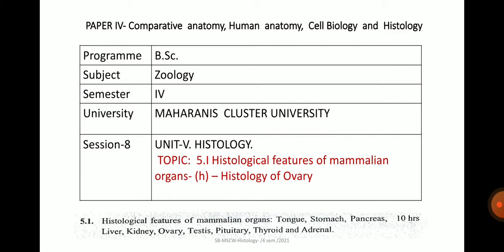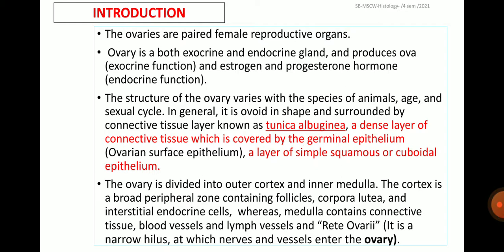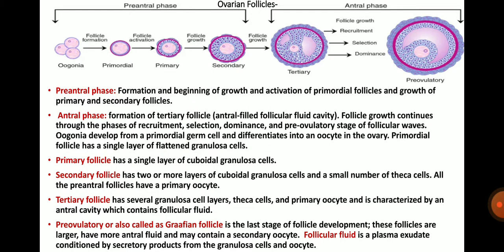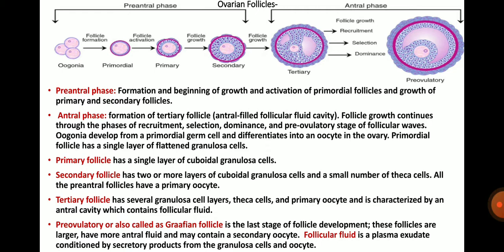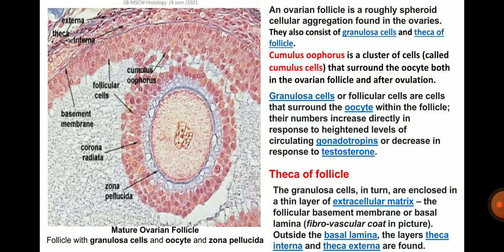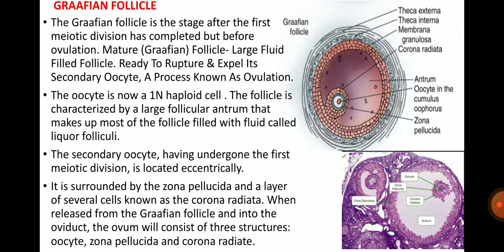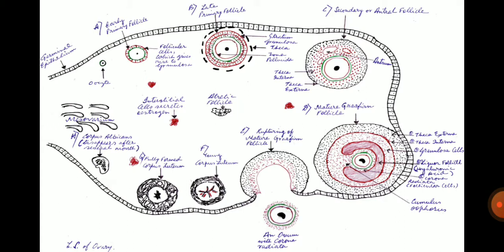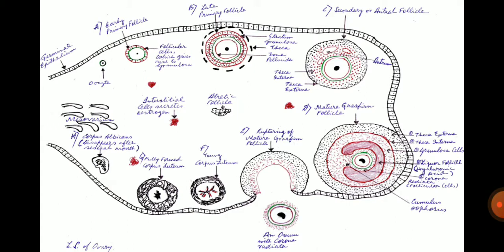June 11, 2021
Dr.Shabana Begum's class on Histology of ovary for BSc Zoology 4 Sem of MCU and BCU.